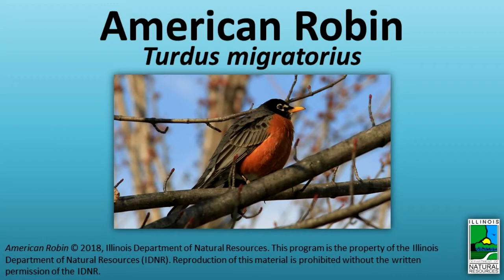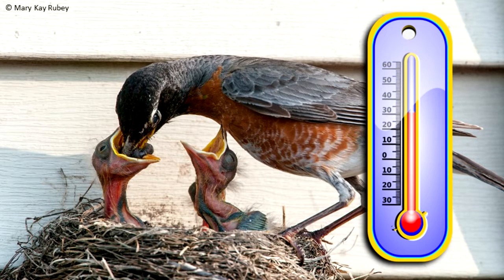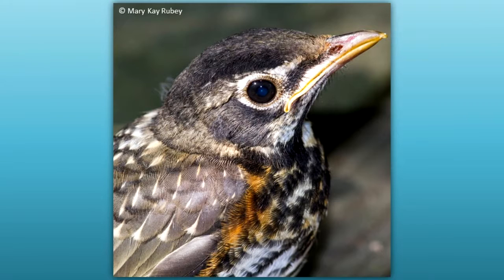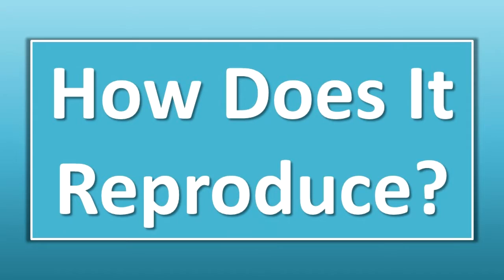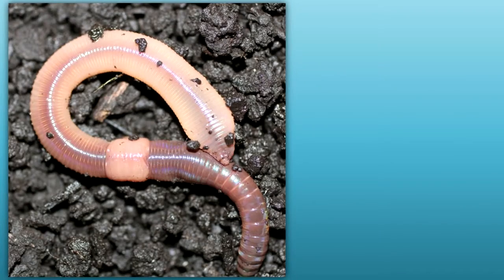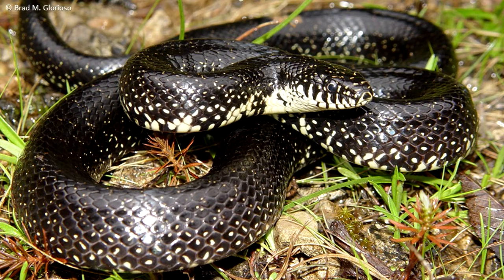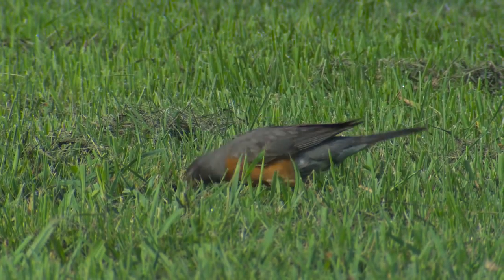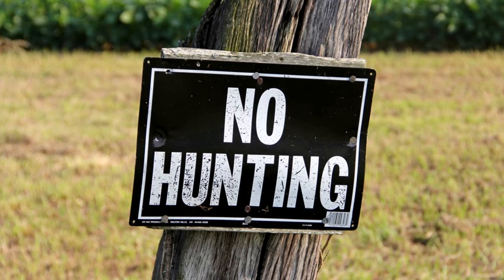American Robin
Learn about this common Illinois bird species! This is an update from the April 2018 podcast.